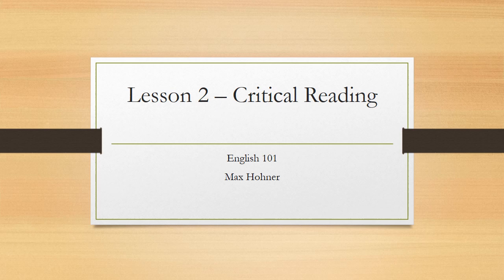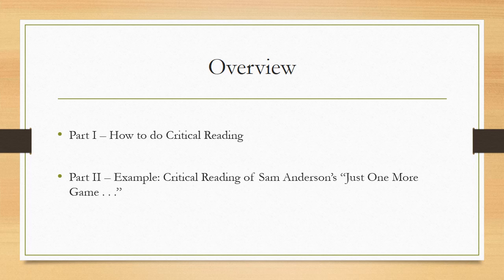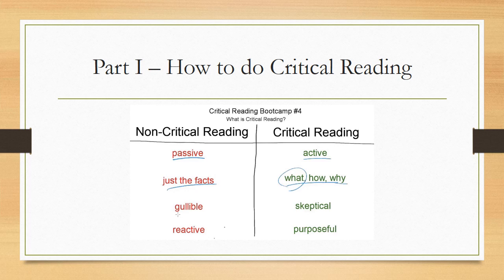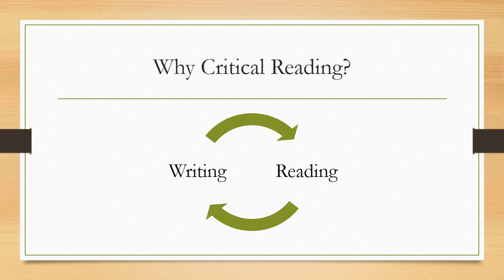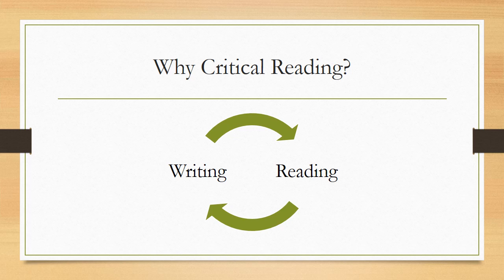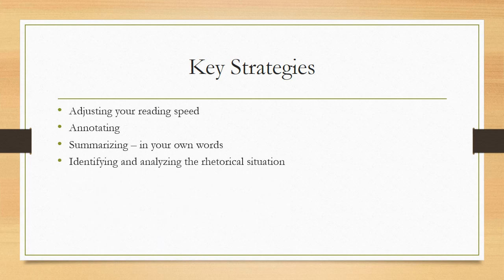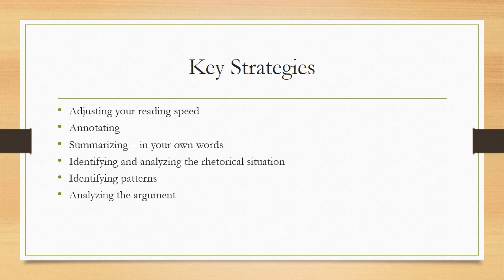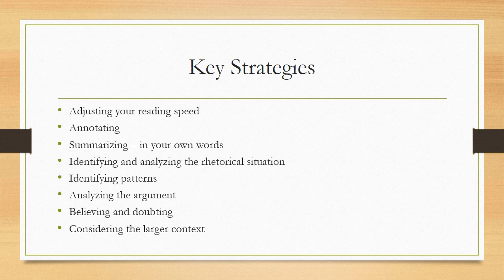MHohner ENGL 101 2 1